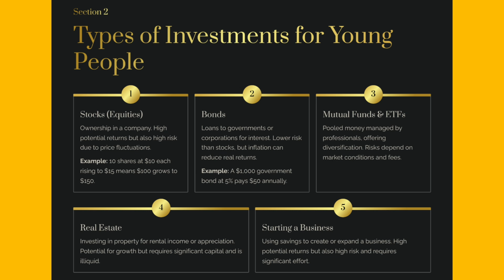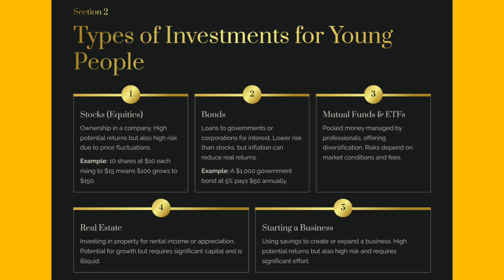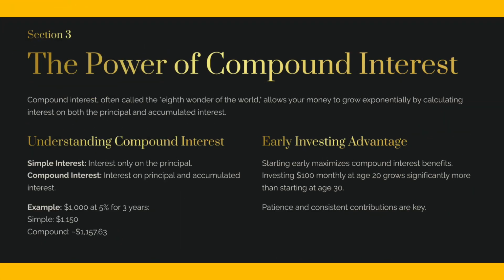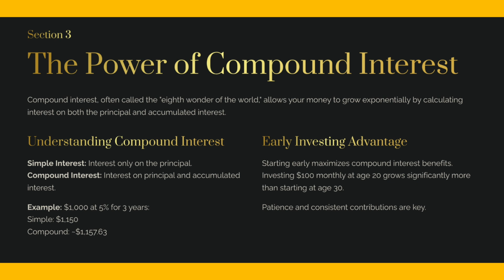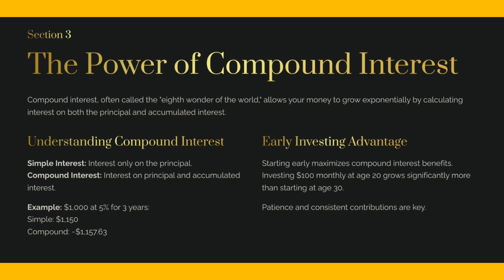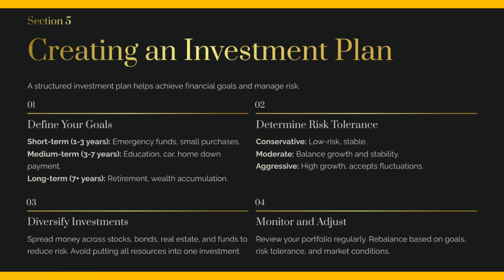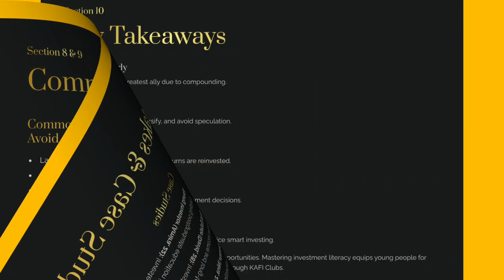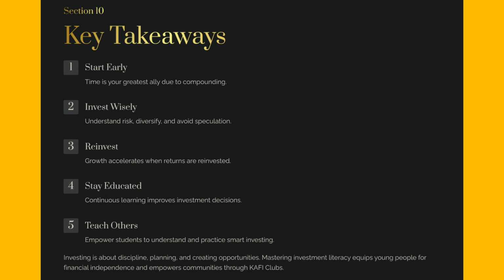Introduction to Investments